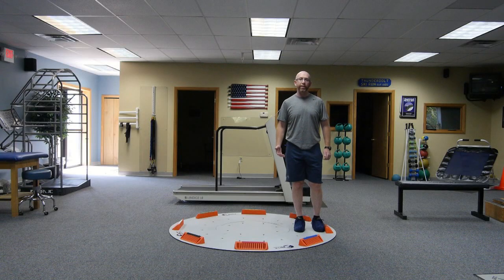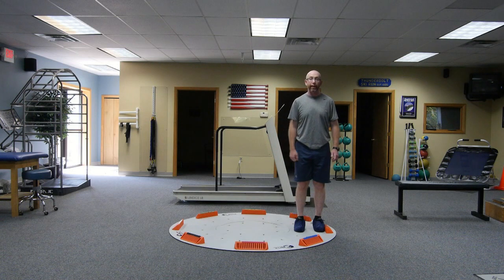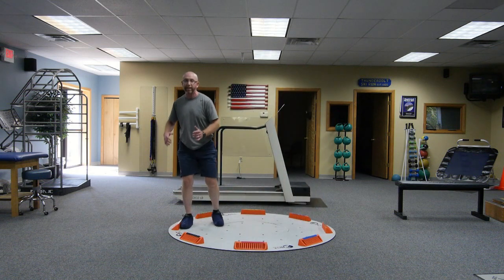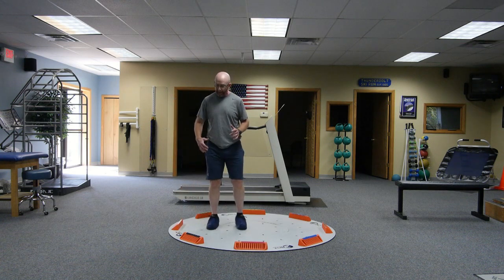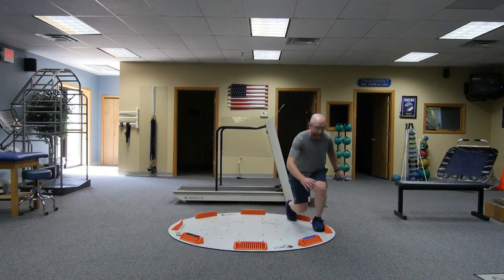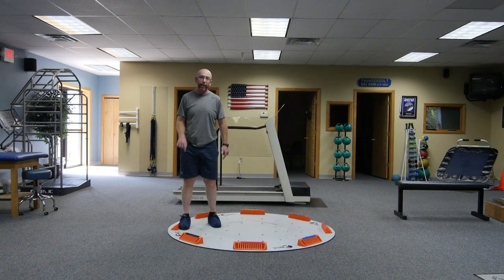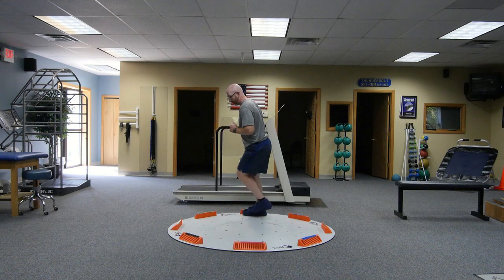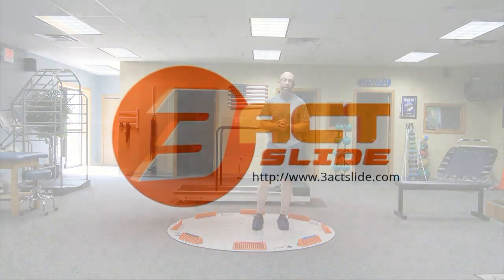3ACT Slide Tip/Strategy: Sliding Lunge